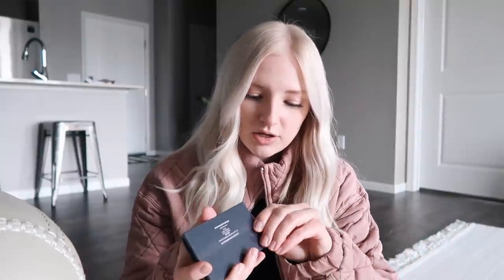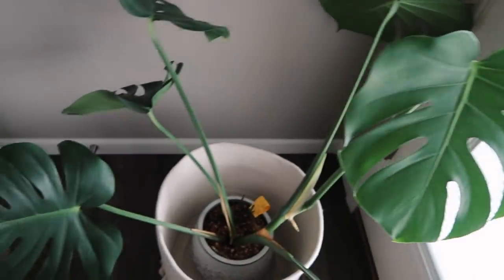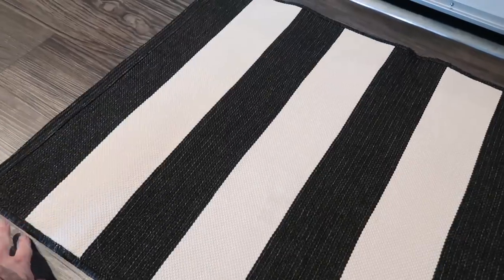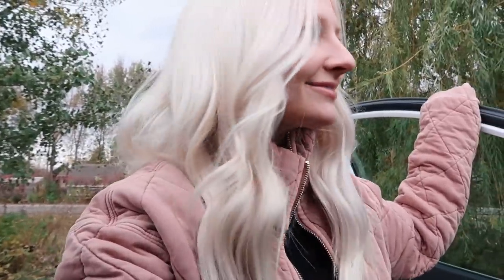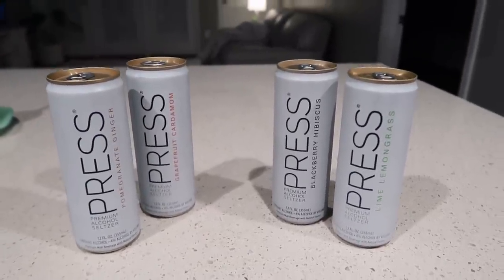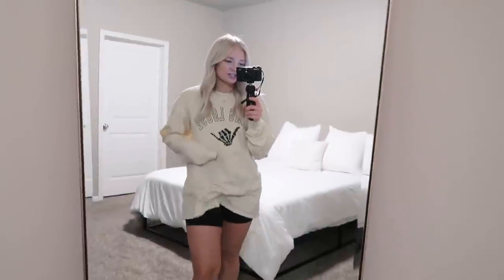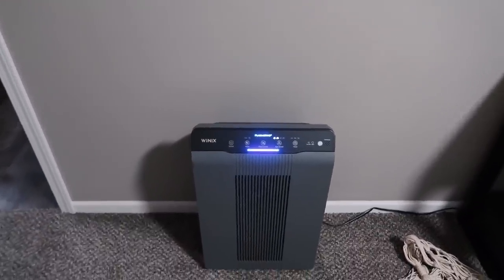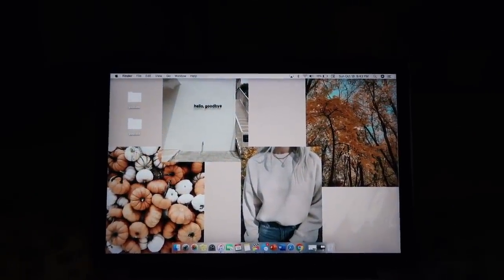VLOG: press seltzer, target home decor haul, + house plants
in today's video: I start off my sunday making avocado toast, haul some new home decor pieces from Target + makeup products from Ulta, share apartment updates, try out some new PRESS seltzer flavors, start building my DIY entry way table, propagate my pothos plant, pack some scrunchie orders, & get prepared for my work week ahead.

The Golden Honey Co. etsy ·

what is your job? · Radiologic Technologist + phlebotomist

uber eats · $5 off first 2 orders of $15+ → eats-juliak1151ue
F T C · Thank you to PRESS for sponsoring today’s video. As always, all opinions & ideas are my own.